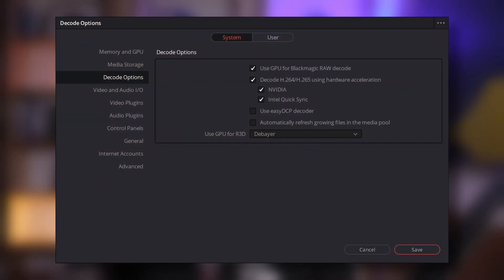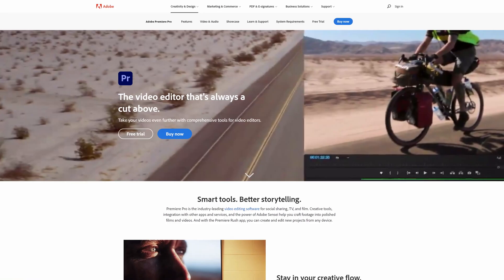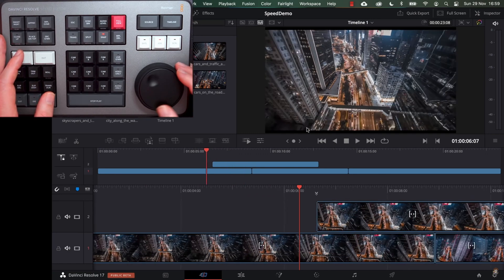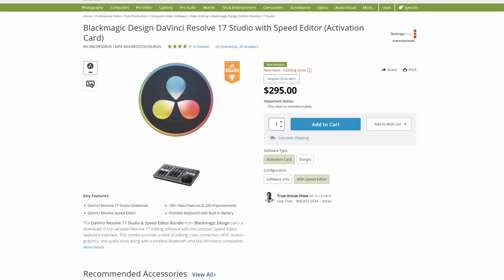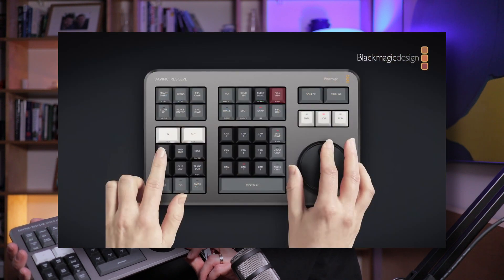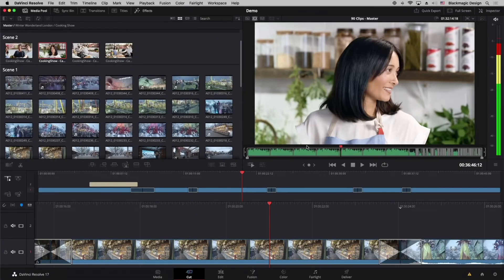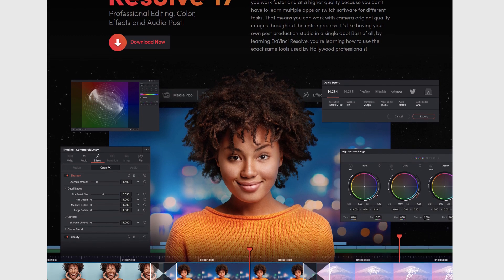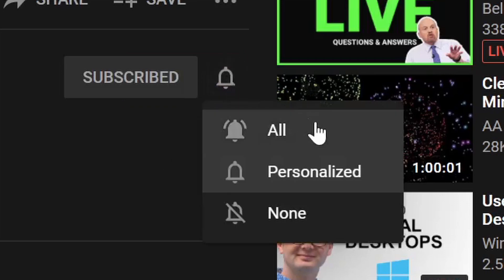Get DaVinci Resolve STUDIO for FREE when you buy THIS....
In today's video, I'll tell how you can get a free DaVinci Resolve 17 Studio license, worth $300.

DaVinci Resolve is a professional video editing suite that is fast becoming a favorite for YouTubers and businesses that deal with video media. The free version of Resolve comes with most of the features you need but Studio includes hardware accelerated graphics for H.264 and H.265 video on Windows, and a host of other exclusive features to make your editing workflow easier.

Get Microsoft 365*
Microsoft 365 Family
Microsoft 365 Business Standard

Gear*
Canon M100 mirrorless camera
Rode Procaster microphone
Elgato Key Light
Elgato Key Light Air
DaVinci Resolve Studio with Speed Editor bundle